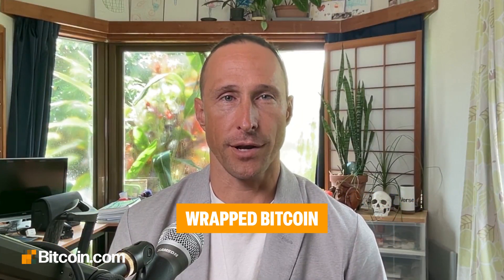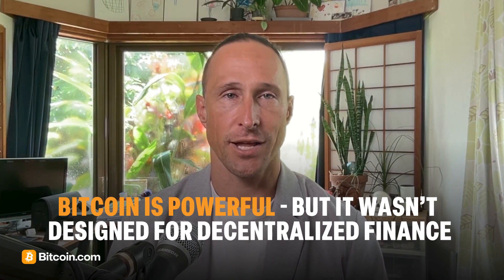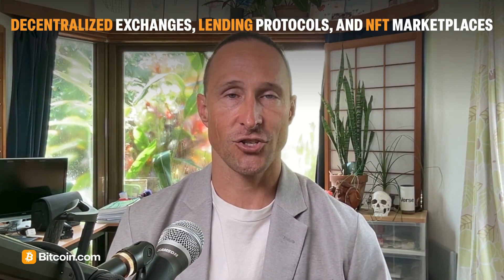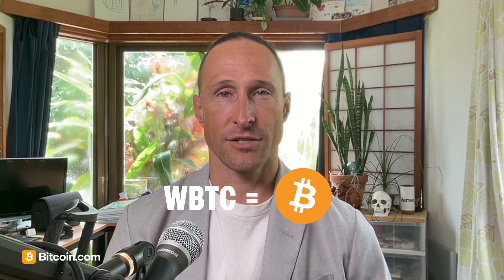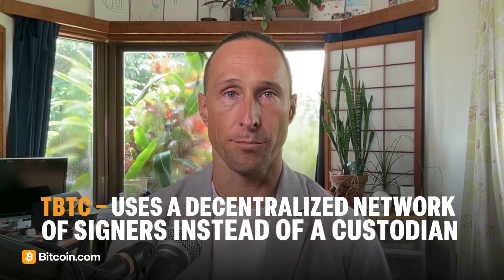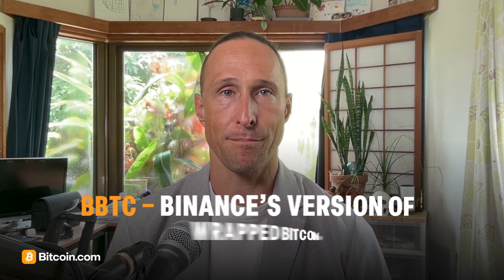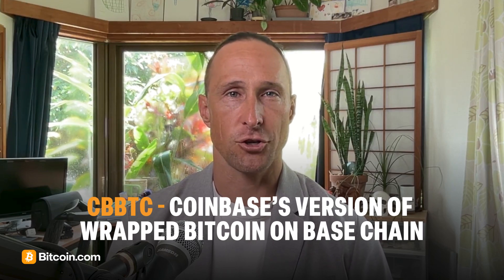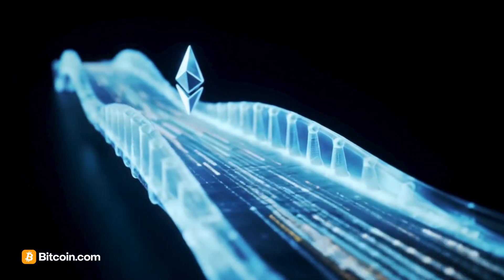What Is Wrapped Bitcoin (WBTC)? | Bitcoin on Ethereum Explained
Wrapped Bitcoin (WBTC) lets you use your Bitcoin in the world of DeFi - from lending protocols to decentralized exchanges. But how does it work? And what are the risks?

In this video, Graham breaks down everything you need to know about wrapped Bitcoin, including:
- Why WBTC exists
- How it’s created and redeemed
- Custodial and smart contract risks
- Alternatives like tBTC, bBTC, and cbBTC
- And how you can earn over 20% APY with tBTC on Bitcoin.com’s DEX

Wrapped Bitcoin isn’t a new coin - it’s a bridge between Bitcoin’s value and Ethereum’s flexibility. If you’re curious about using Bitcoin in DeFi, this is the place to start.

📲 Download the Bitcoin.com Wallet and start exploring wrapped Bitcoin today.

At Bitcoin.com we create tools that bring more economic freedom to the world. Since 2015, Bitcoin.com has been a global leader in introducing newcomers to crypto. We make it easy for anyone to buy, spend, trade, invest, earn, and stay up-to-date on cryptocurrency and the future of finance.

Trade permissionlessly on Bitcoin.com's decentralized Verse DEX where you can also earn yield:

► What is Verse?
VERSE, which launched in December 2022, is Bitcoin.com’s rewards and utility token. Get VERSE for free in the Bitcoin.com Wallet app, and use it to earn Bitcoin and other rewards.

VERSE is expanding access to DeFi, enabling more people to benefit from democratized finance and the economic freedom it unlocks.